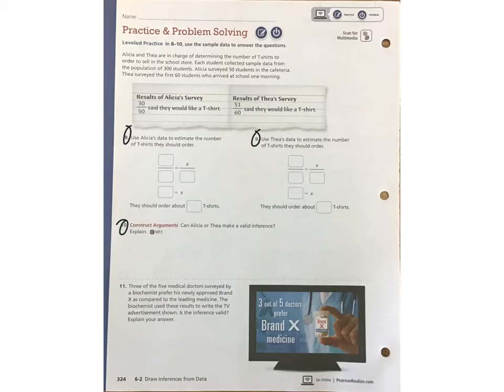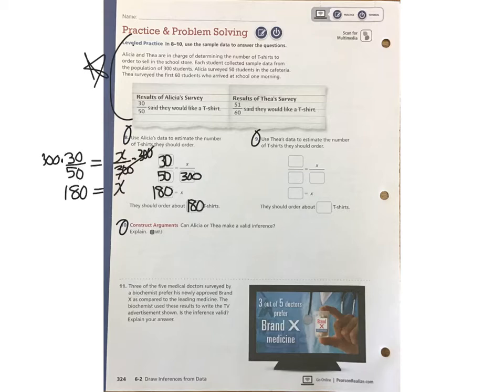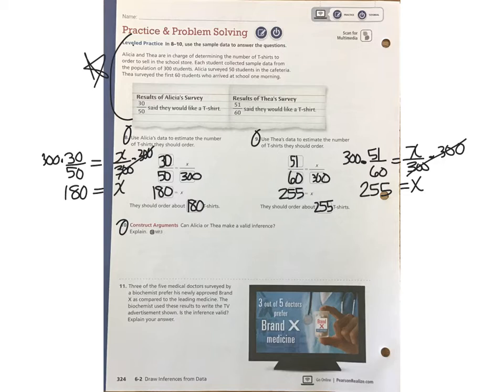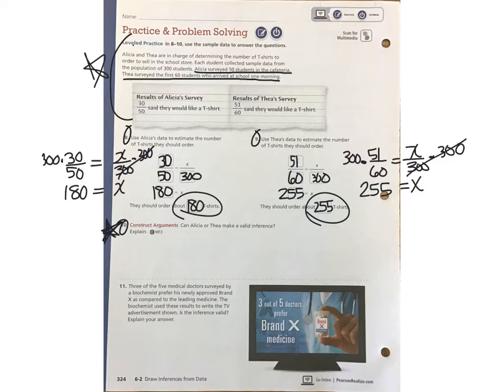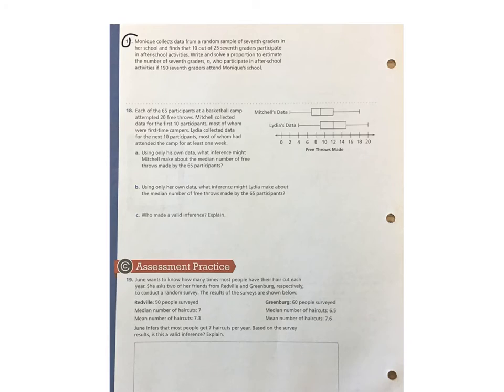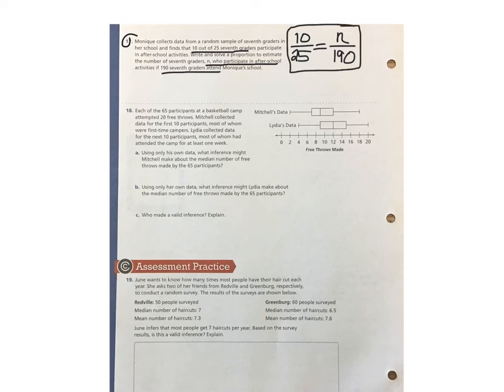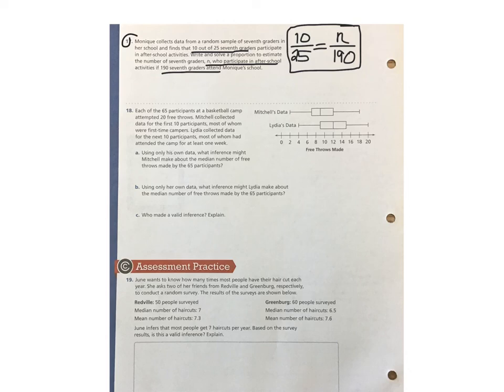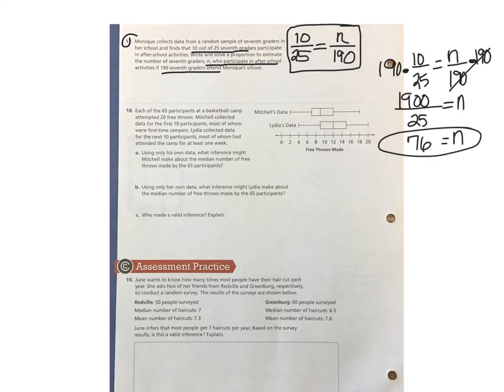Lesson 6-2 Part 2 (Practice Work)